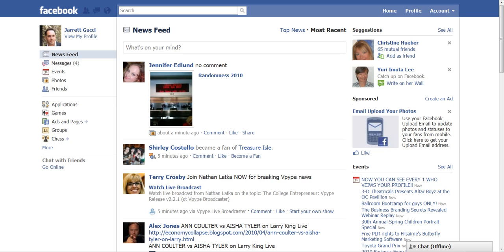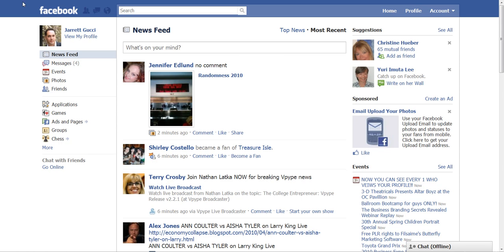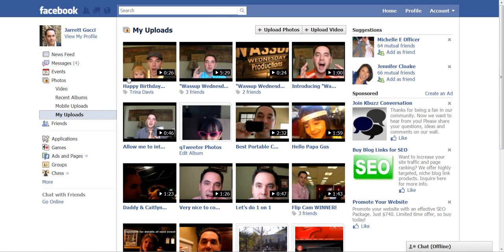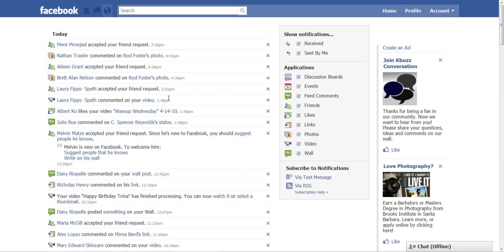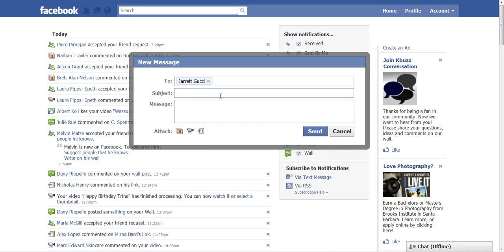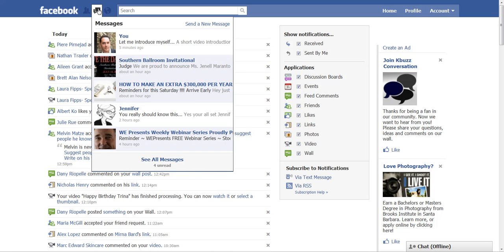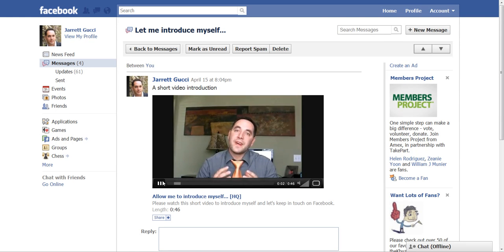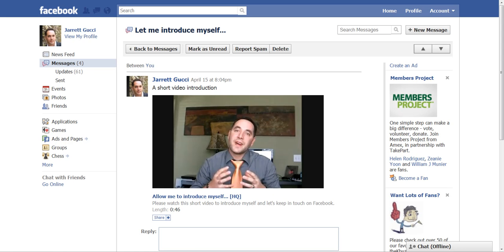Video Email on Facebook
Send your new friends a video introduction of yourself.  Great way to introduce yourself via a video message.